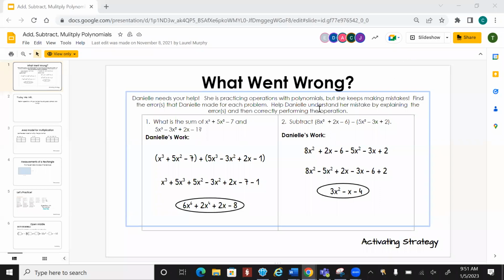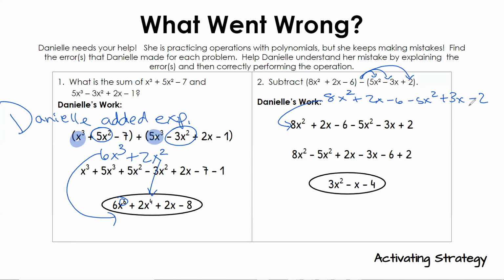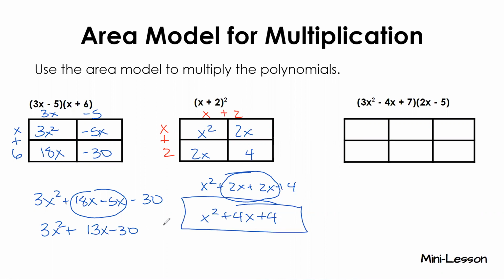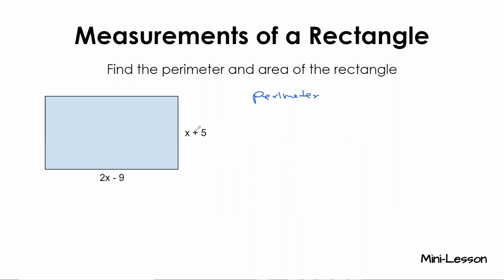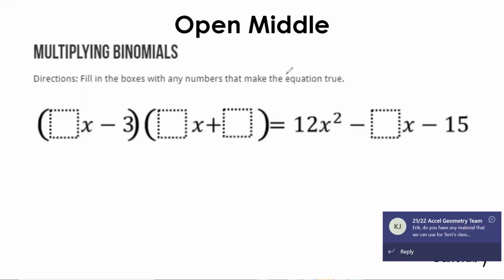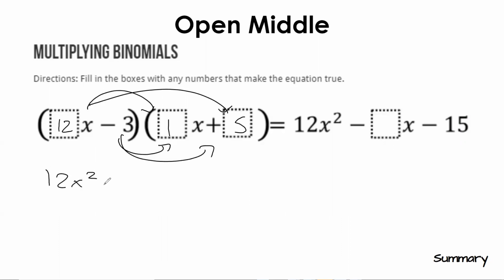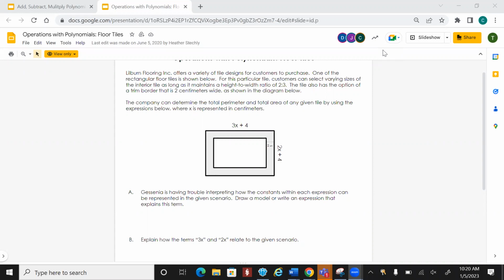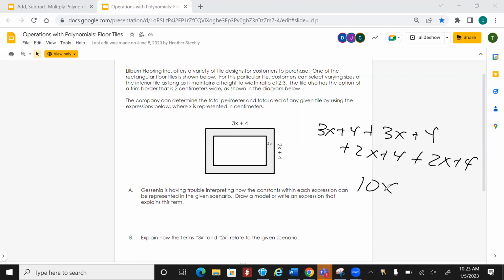Acc Geo 1/5/23